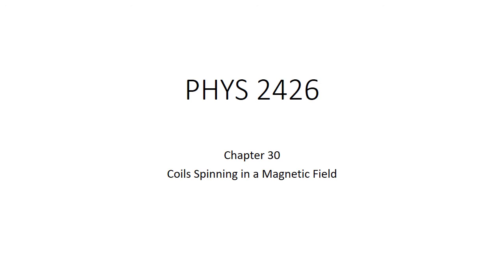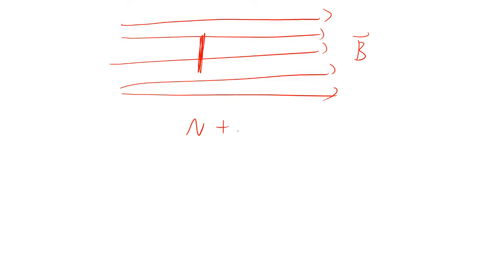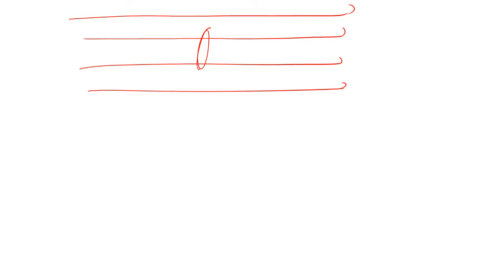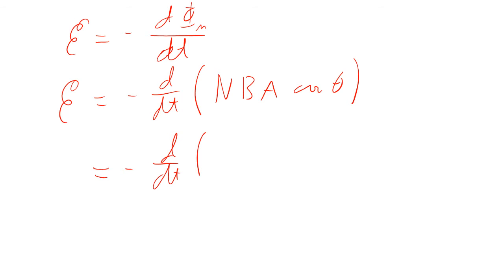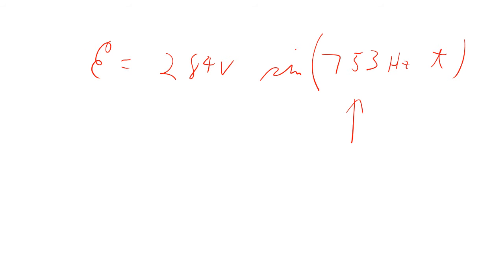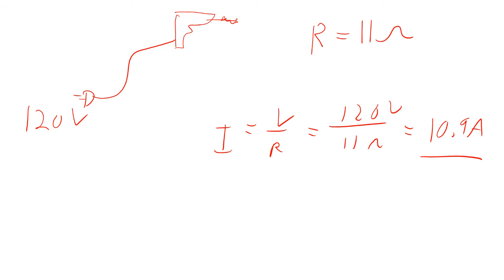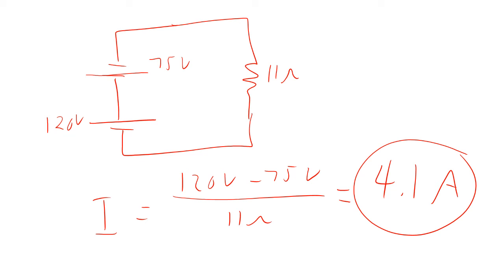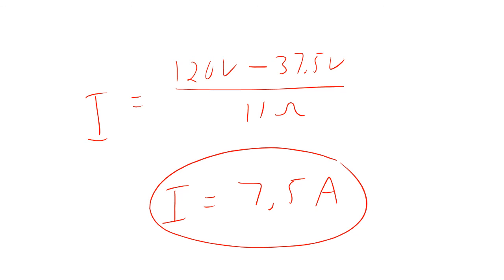Coils Spinning in a Magnetic Field